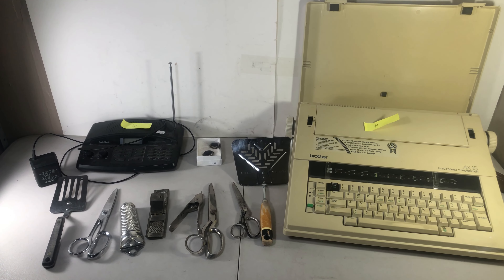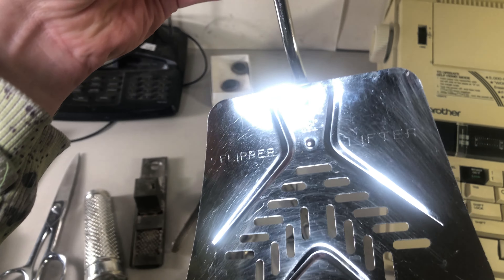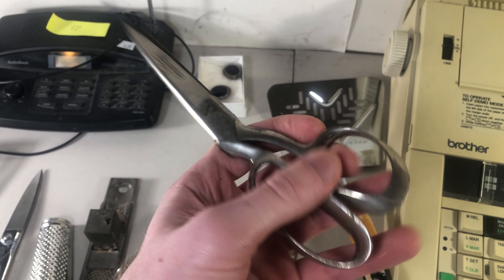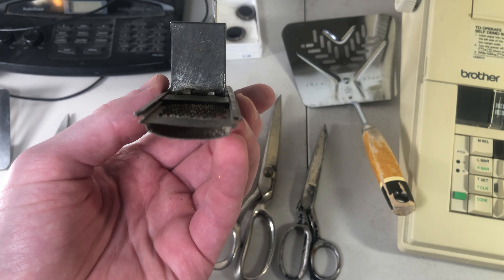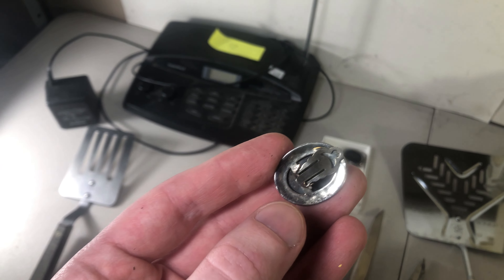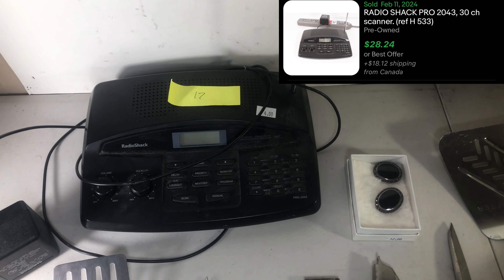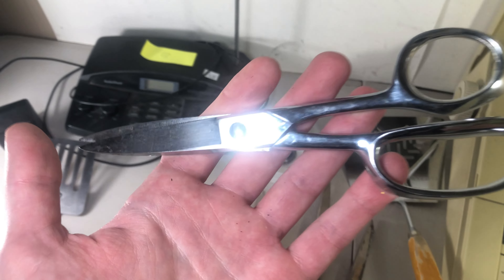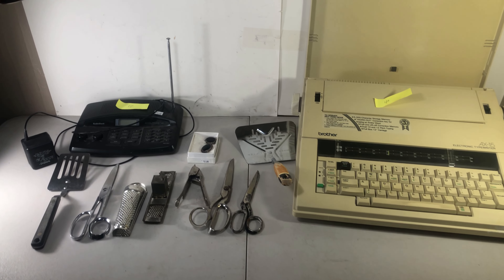Everyone wanted in this Estate Sale!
Come along to see what can be bought at garage sales, flea markets estate sales, and thrift stores to sell for a profit.

MY EBAY STORE:

eBay Seller Reseller Amazon Full-Time Reseller Yard Sale Garage Local Auction Make Money from Home Side Gig Side hustle Entrepreneur Own your own business Thrifting Thrifter Estate sales Treasure hunting Jackpot Vlog Picking Reselling Community Goodwill Salvation Army Pickers Buy and Sell Reselling St. Vincent de paul Work from Home Ride along Profits Make Money Online Flea Market 2023